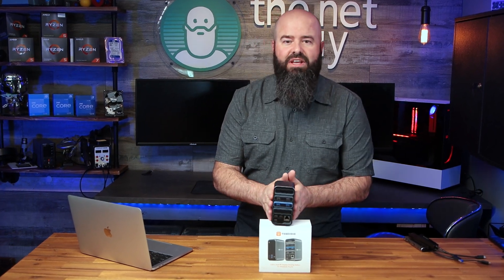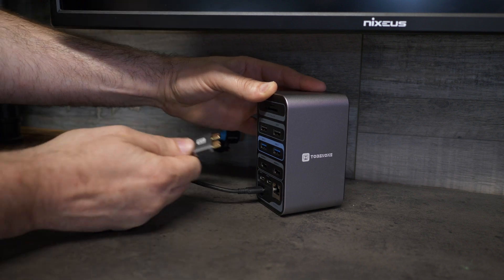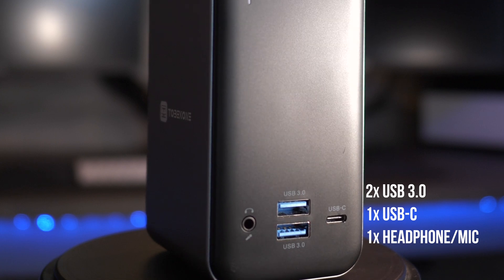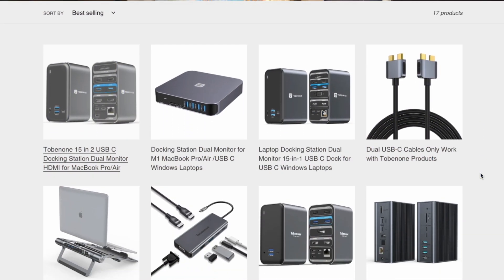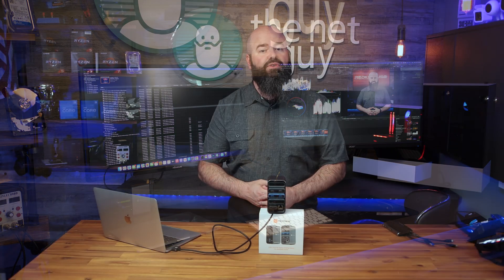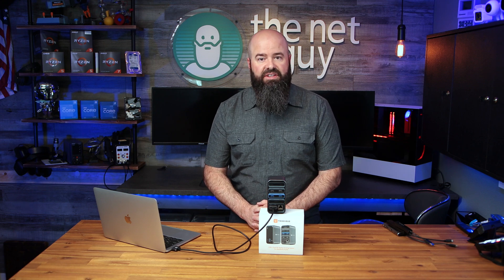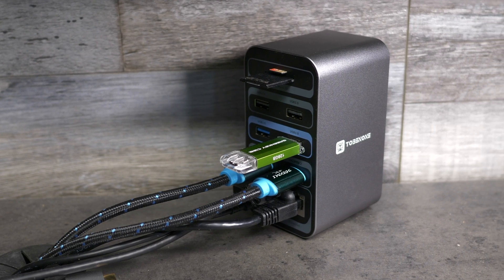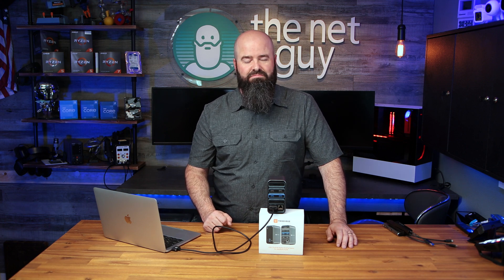Best MacBook Docking Station Tested - Tobenone 15-in-2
If you have an Intel-based MacBook Pro or Air you know how frustrating it can be to try to connect ANYTHING except wifi/bluetooth devices to these.  Additional monitors?  Forgettttaboutit.  Tobenone sent me out this 15-in-2 docking station and WOW.  One cable, 15 ports that SHOULD HAVE BEEN ON THE MACBOOK from the beginning.

In this video I go over what they all do and how I use them now in my workflow.  I wouldn't consider owning an Intel based MacBook without this from now on.

Credits:
   Editor: Me :)